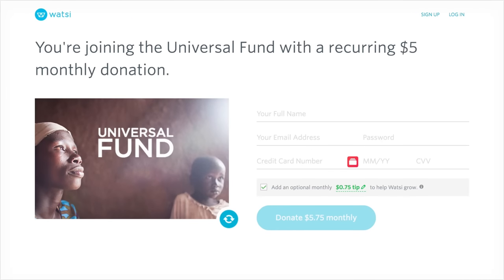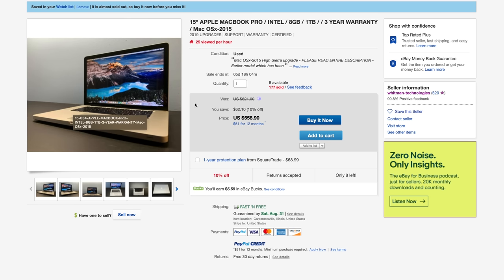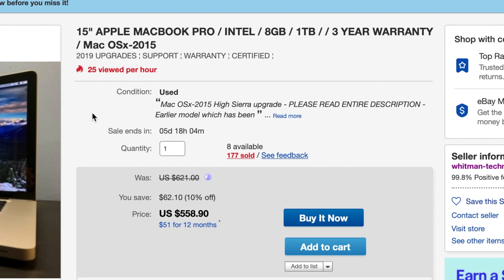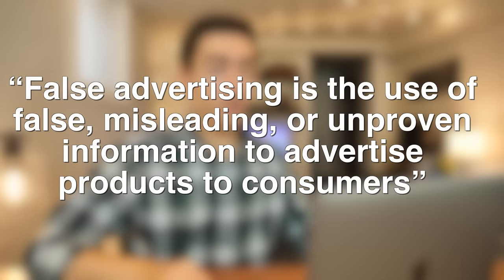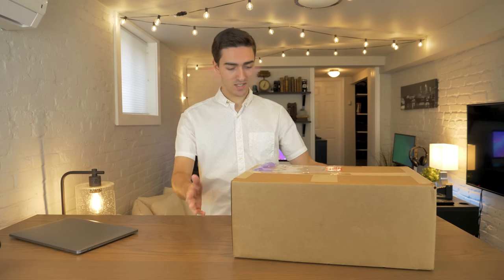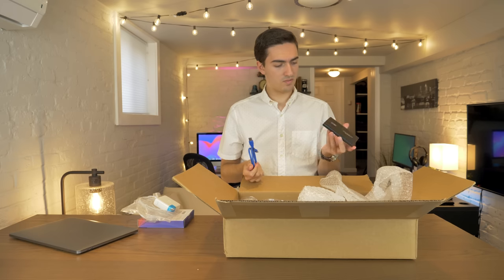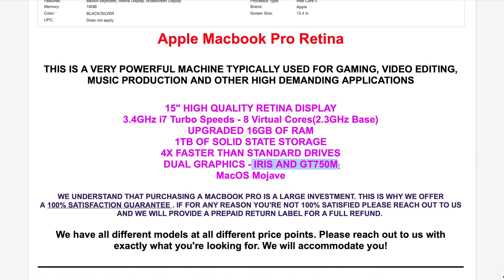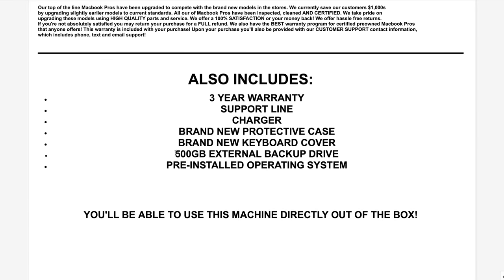I tried to get scammed on eBay and it did NOT go how I expected... (PART 1)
Thanks to Privacy.com for sponsoring today's video! for a FREE $5 credit! privacy.com generates virtual credit cards to keep your information safe and it's totally free!

You guys know I love to call out shady eBay resellers of used Macs and MacBooks, well in today's video I took it one step further and actually BOUGHT one of these shady used MacBooks from eBay, and, well, it wasn't what I expected at all